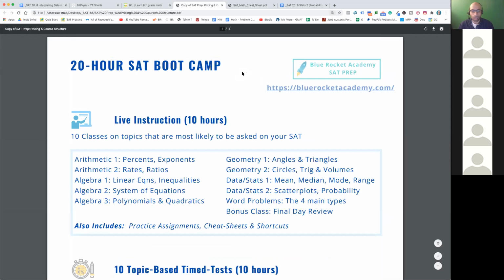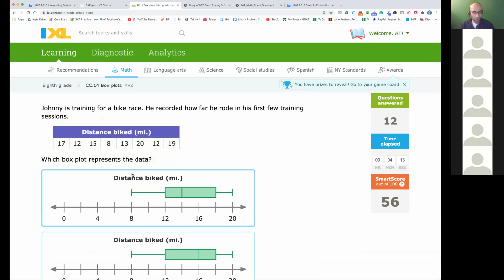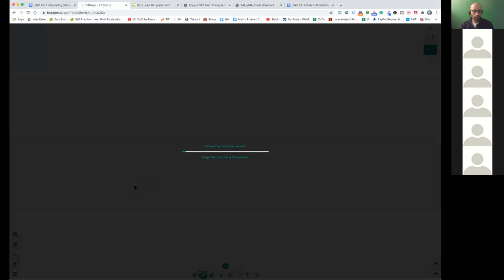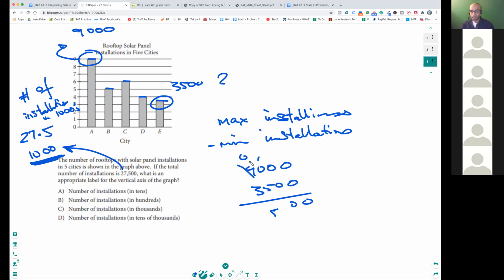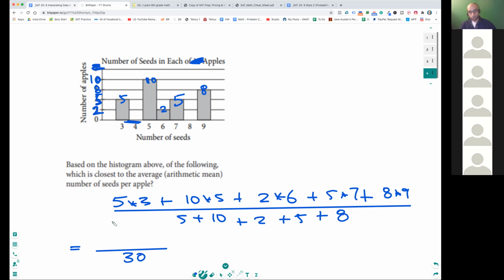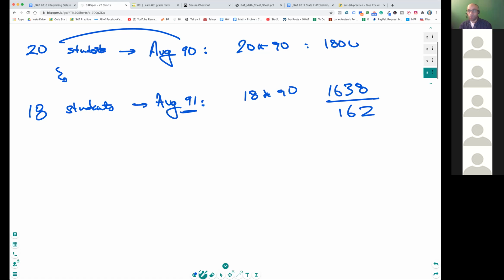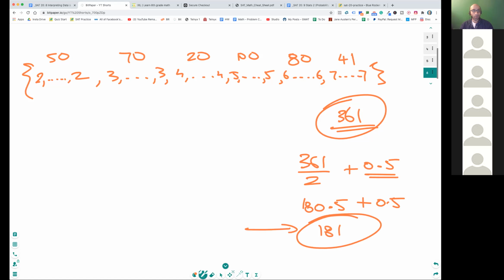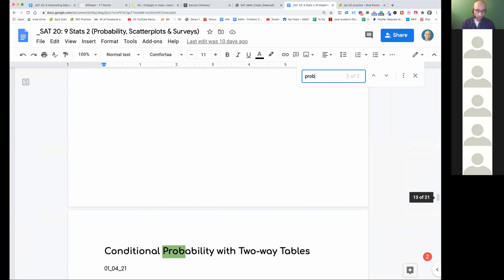SAT Statistics 1: Data Reading, Mean, Median, Range